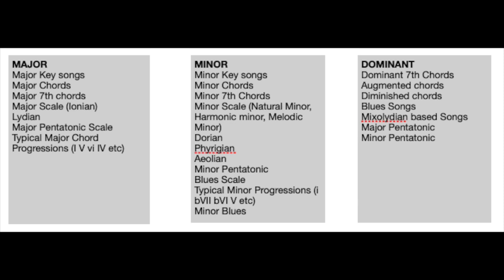3 "Worlds" of Improvisation. A Fast way to build your Music Theory skill. (Intermediate Lesson)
When you start to improvise there can be a lot to take in. Different keys, different scales, different chords and lots of exceptions to the rules. May aim is to give you a simplified framework to build your knowledge from so that you don’t get bogged down in concepts and memorization AND to give you a way to organize sounds so that you can play things that really move you and the audience.

Use this 3 world's approach to start organizing what you learn so that you can use the tools fast and effectively.